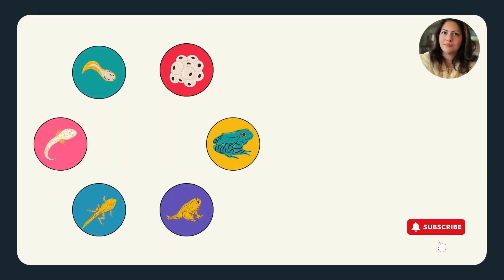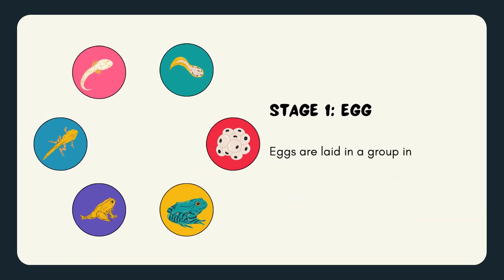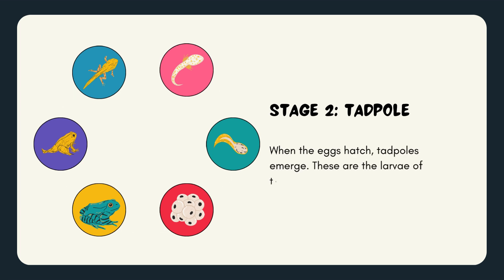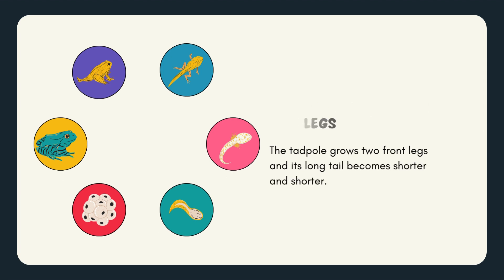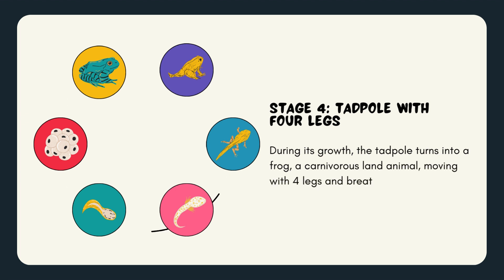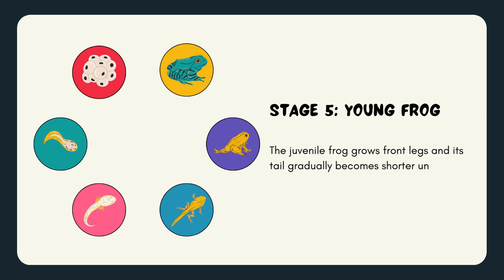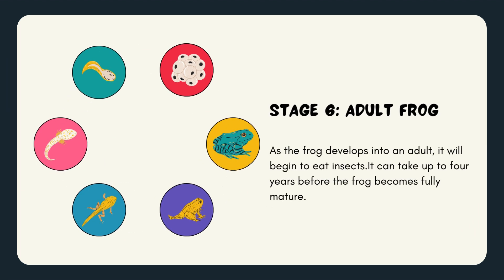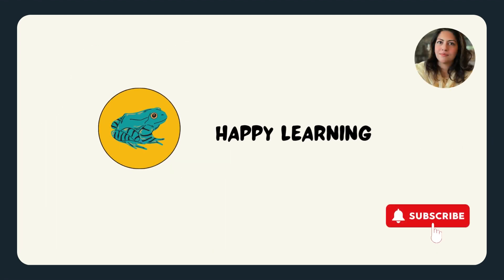Life Cycle Of Frog | How Tadpole Transform Into A Frog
Dive into the fascinating world of frogs with our latest video on their incredible life cycle! 🌐🐣 Join us on a journey from egg to tadpole, metamorphosis, and finally, the hop into adulthood

If you enjoyed this educational journey into the life of frogs, don't forget to give it a thumbs up, share with fellow nature enthusiasts, and subscribe for more exciting educational content!

Happy Learning